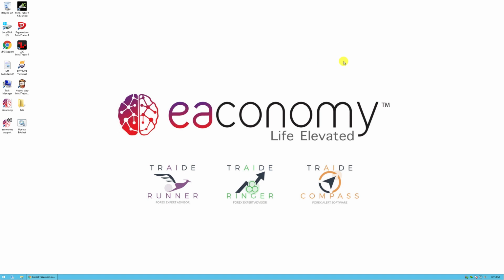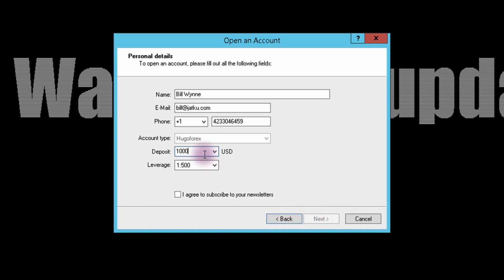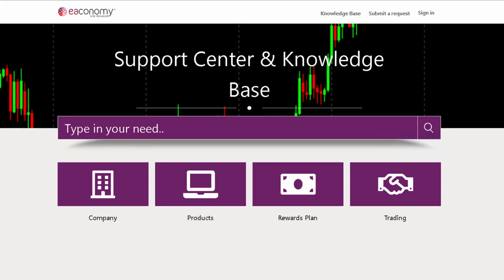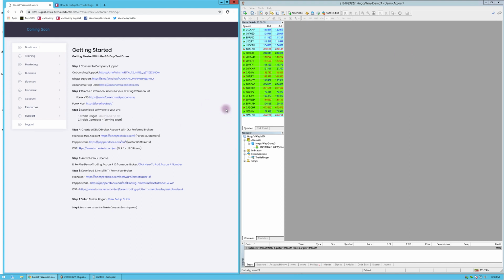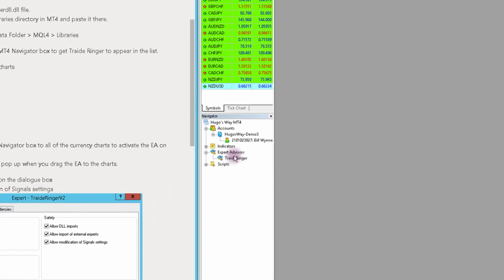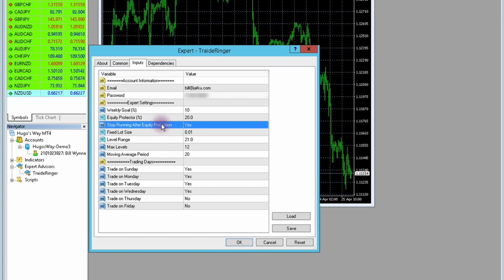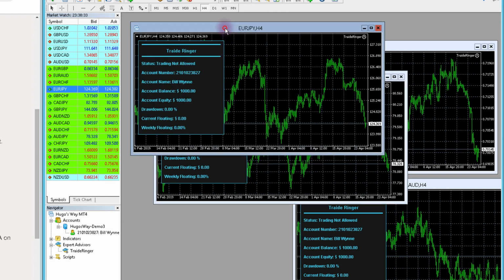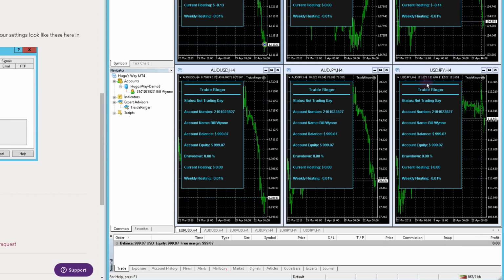Eaconomy Traide Ringer Setup Guide Tutorial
Eaconomy just released their STEP BY STEP SETUP GUIDE for Traide Ringer Forex Software.

Independent Websites

Official Corporate Website